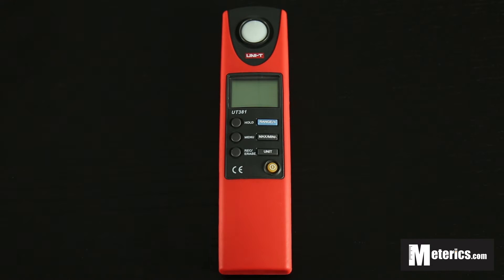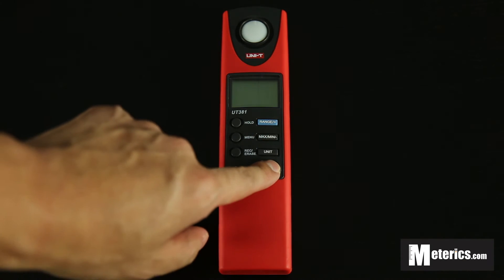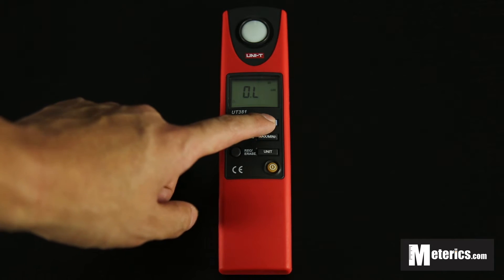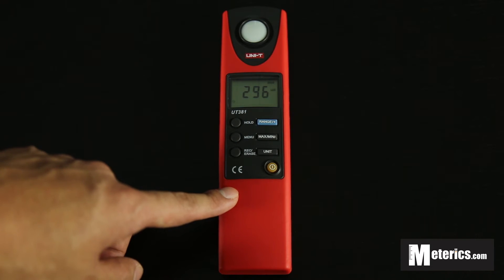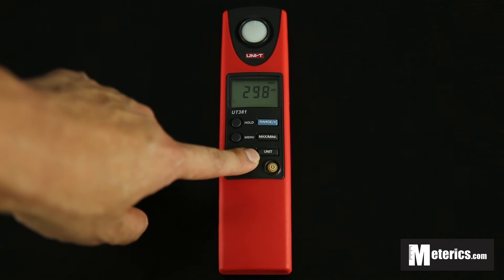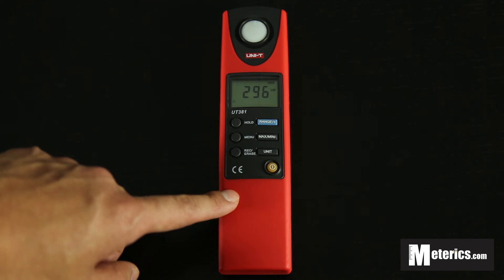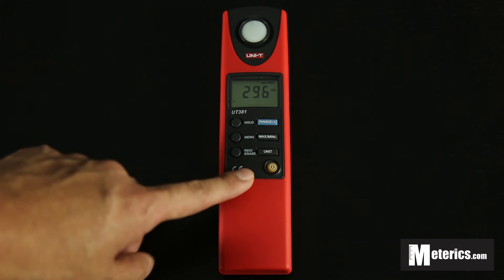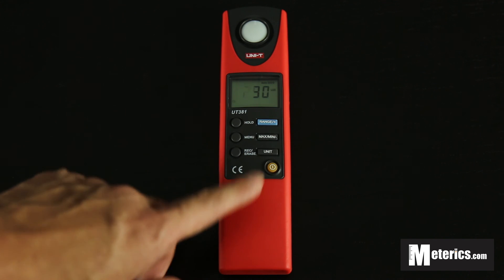UNI-T UT381 Digital Lux Light Meter Review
This is a review of the Unit-T UT381 digital lux light meter from Meterics.

Video Transcript:

Hi everyone, today I'll be showing you how to use this Digital Lux Meter from Uni-T, the model number for this meter is UT318. Before we get started, this one actually comes with another version that has a USB input so you can transer the data from this meter on to a computer or spreadsheet or whatever ypu'd pfrefer. So let,s get started, just press this buttopn to turn it on and instantly yopu'll  get a reading. As you can see on top here it says AUTO and right now it's measuting 1000 but if you wanna get more precise and if you wanna go on manual mode, just use this range button here the blue one. If yu click it once you'll see that it actually measures in tens, hundreds and even thousands. But also the second button is very uiseful, it;s the HOLDbutton so as of now you vcan see the numbers Fluctuating around just press that and the numbers will basically freez and the numbers wont jump around and fluctuate. Press that again and you'll fgo back to normal. It also comes with a MAXand MIN functionand if you push this button once you get the MAX funcrion. Basicallty the maximun reading in real time and oif you press it the second time it's basically going to be the minimum reading in real time. Press that a third time and you go back to normal. Also the 3rd button on the right here is the UNITbutton. If you press it once it'll go from LUX to Footcanles. Foot candles being FC on the screenm here so depending on what you'd preffer. just press that once more and got back to lux.As metioned before